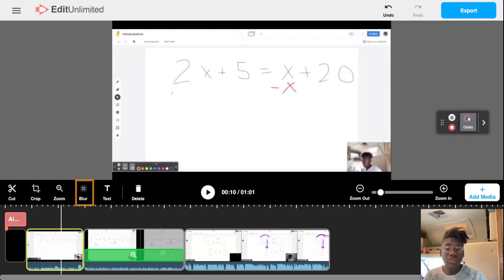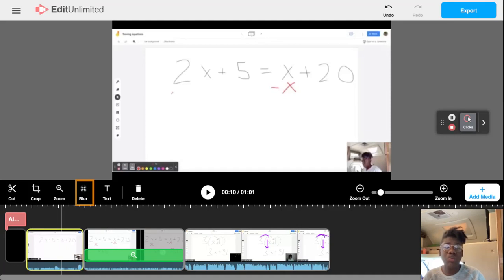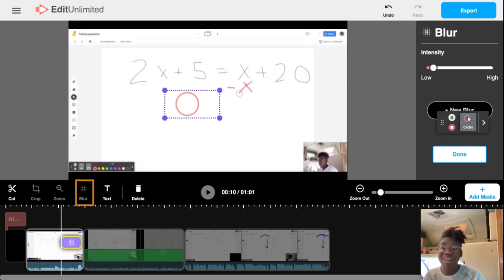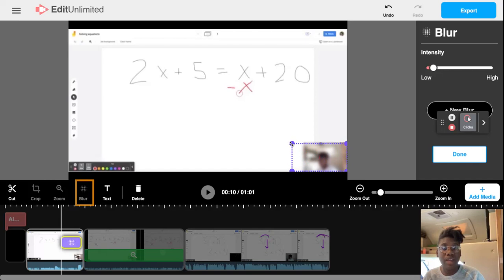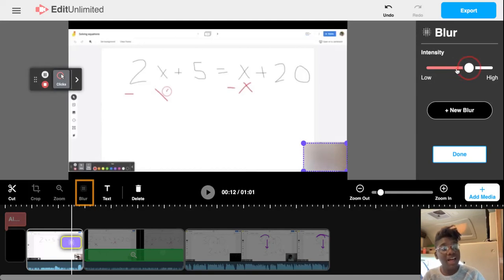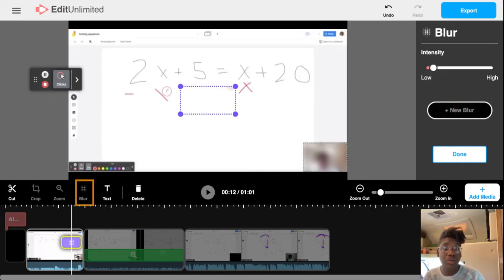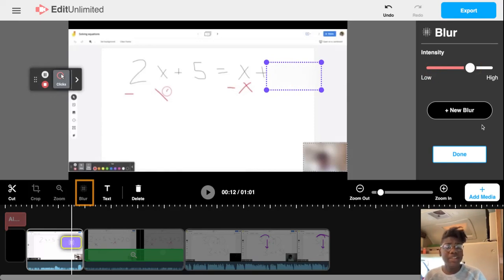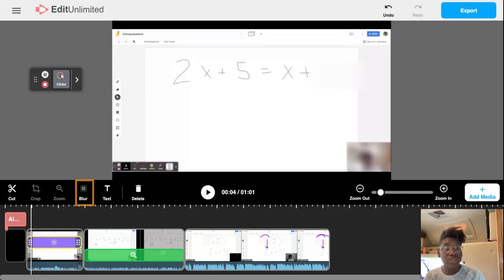Using the Screencastify Blur Tool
Learn how you can utilize the blur tool for your classroom!